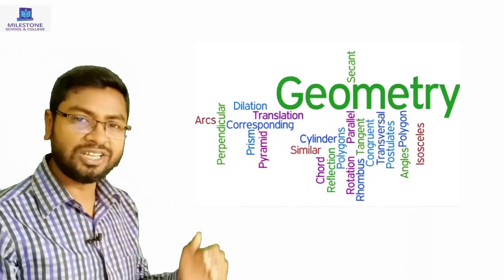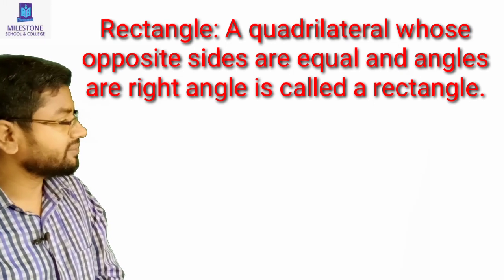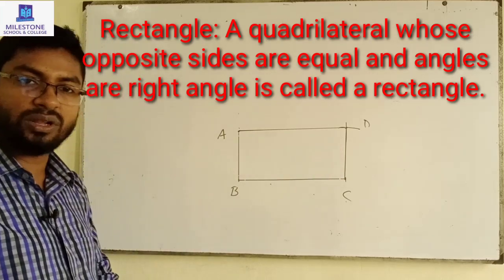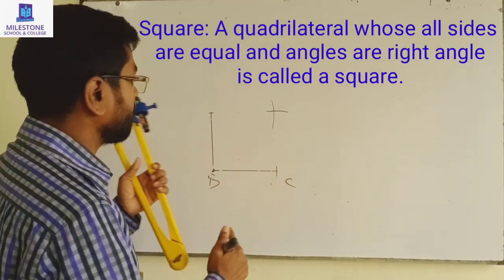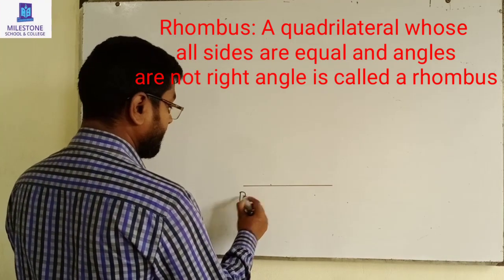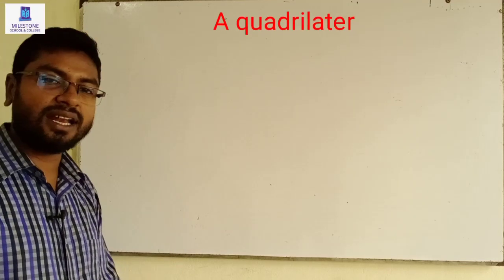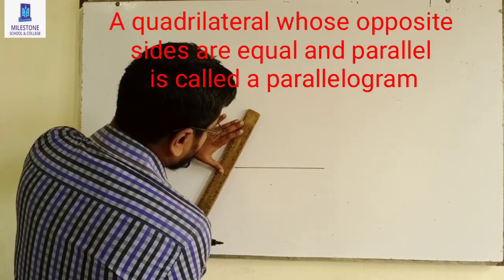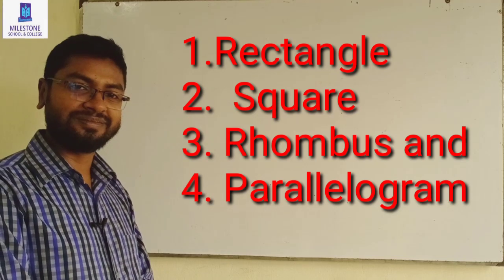IV EM Maths-51 ( Quadrelateral, Rectangle, Square, Rhombus & Parallelogram)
TN: Imtiaj Hossain, Milestone School & College.